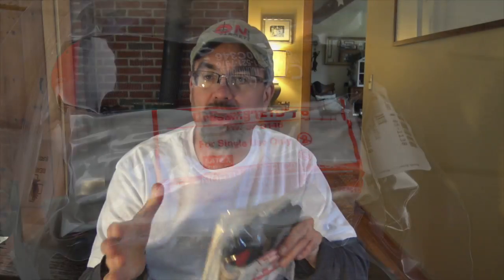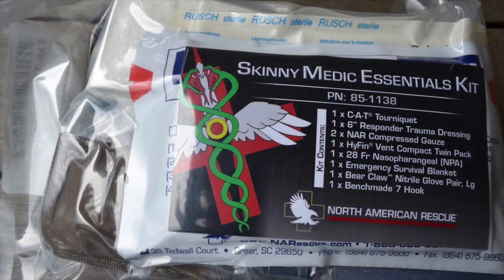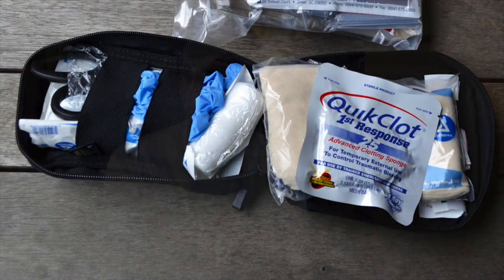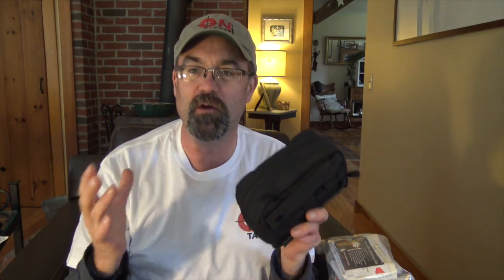Trauma Kit by SkinnyMedic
A trauma kit is essential gear for every person who owns a firearm.  In this video we look at the SkinnyMedic Trauma Kit.